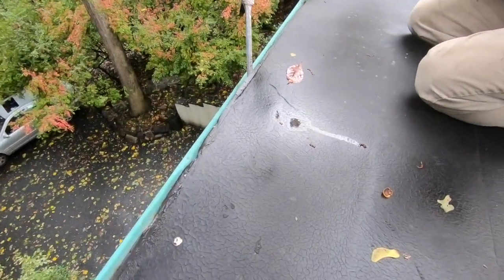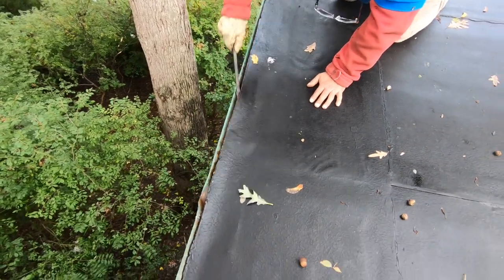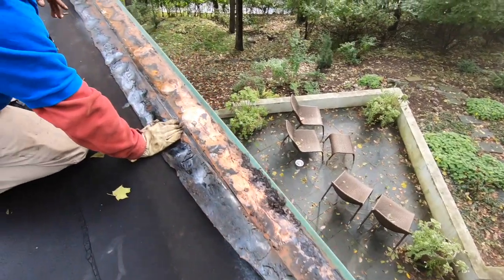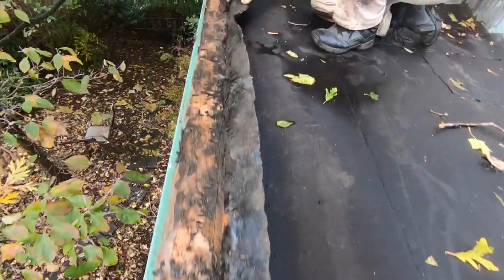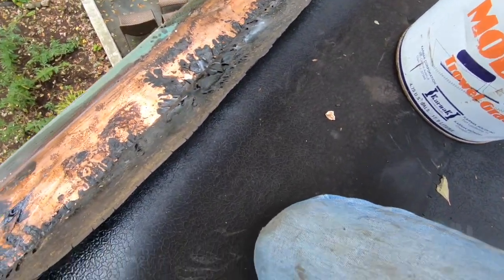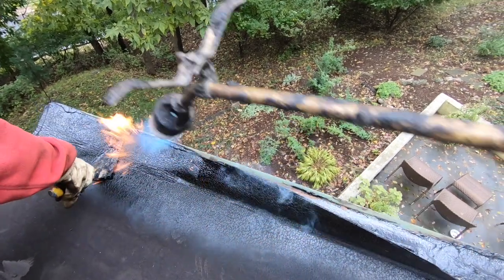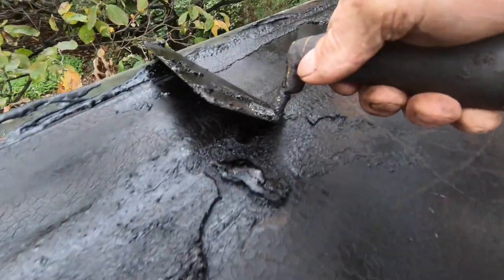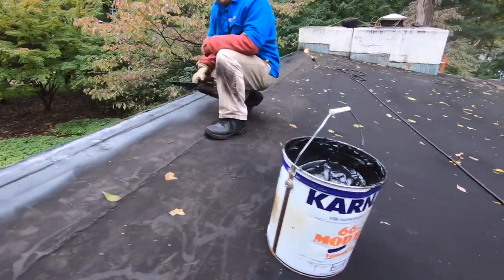Save your Torch Down Flat Roof from leaking by doing this 1 thing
Almost all Torch Down Flat Roofs have this common problem. A roofer would use a torch to adhere the rubber membrane to the metal drip edge or flashing. The membrane, over time, will shrink, harden, and pop loose from the metal.
The solution is to pop the membrane loose and use  Karnak 66 or Karnak 81 Trowel Grade adhesives to attach the membrane to the metal again.